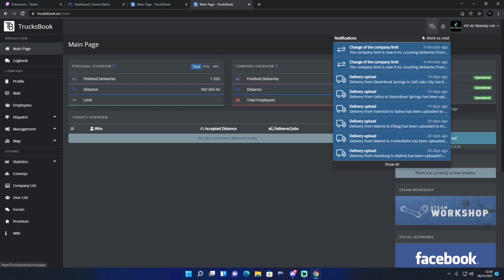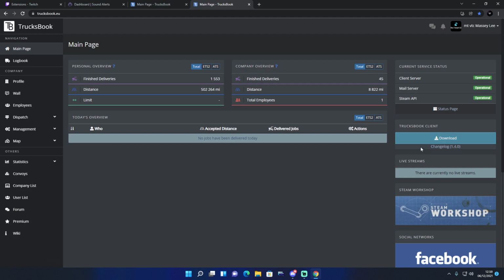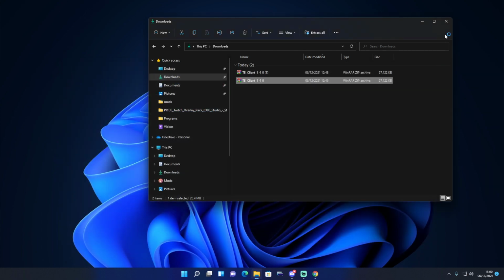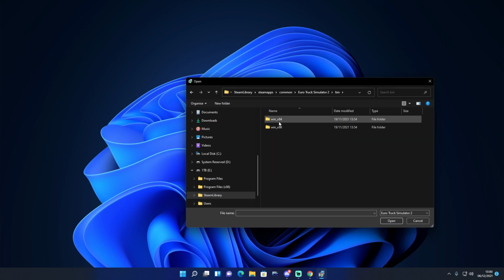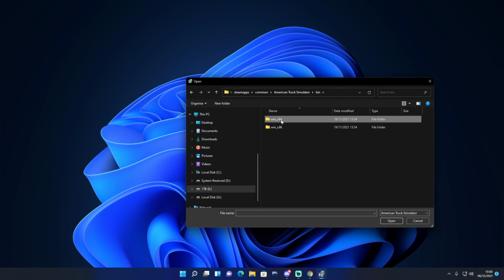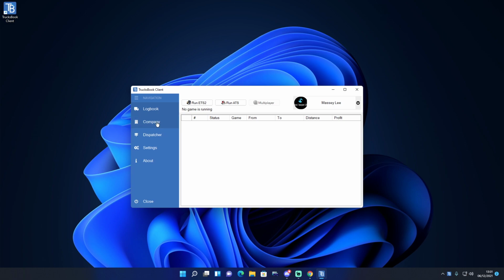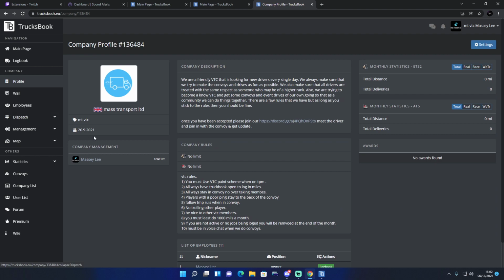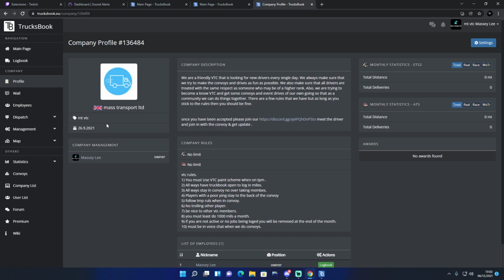how to download & install truckbook | for ets & ats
WELCOME TO THE MASSEY LEE Channel .

Comments
Content on this channel is NOT directed at nor supposed to be viewed by persons under the age of 13 years.

SOCIAL Media
Operating System

My setup

CPU
Intel Core i7 9700 @ 3.00GHz
Coffee Lake 14nm Technology
RAM
16.0GB Dual-Channel Unknown @ 1333MHz (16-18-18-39)
Motherboard
ASUSTeK COMPUTER INC. PRIME B365M-A (LGA1151)
Graphics
DELL P2214H (1920x1080@60Hz)
DELL P2214H (1920x1080@60Hz)
DELL P2214H (1920x1080@60Hz)
4095MB NVIDIA GeForce RTX 3060 (ASUStek Computer Inc)
Storage
931GB Seagate ST1000DM010-2EP102 (SATA )
931GB Samsung SSD 860 QVO 1TB (SATA (SSD))
232GB KINGSTON SA2000M8250G (SATA-2 (SSD))

how to download,how to download & install truckbook | for ets & ats,ets & ats,install truckbook,euro truck simulator 2,trucker mp,american truck simulator,truckbook,pro mods,scs softwear,how to,truckers mp